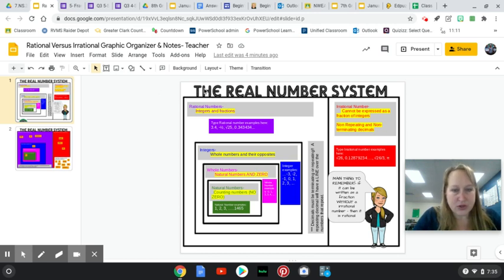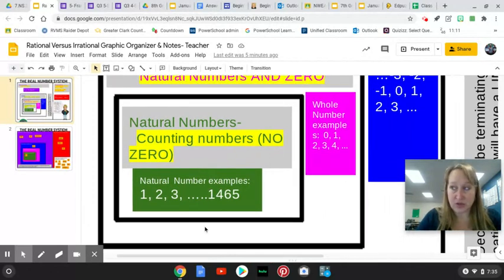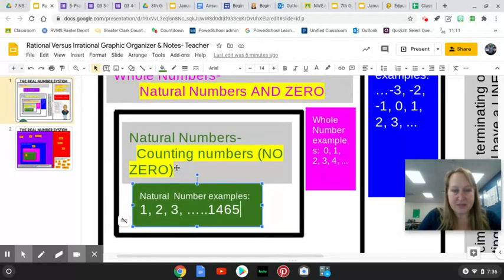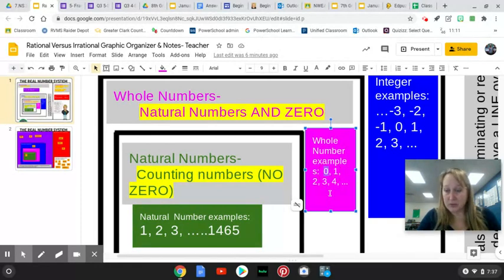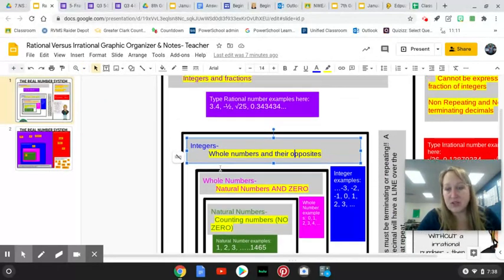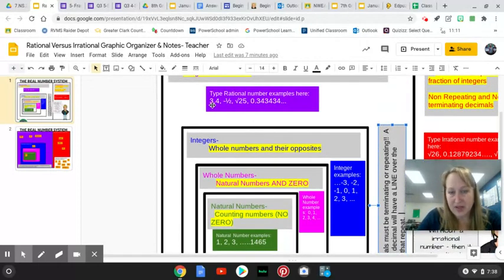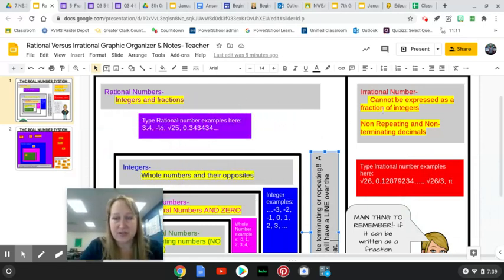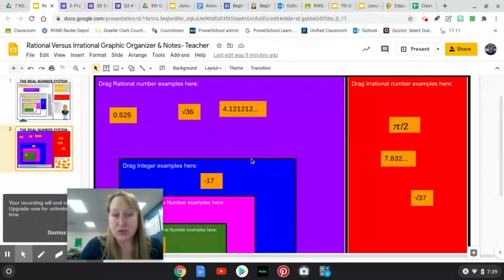Rational vs Irrational Notes Part 1a